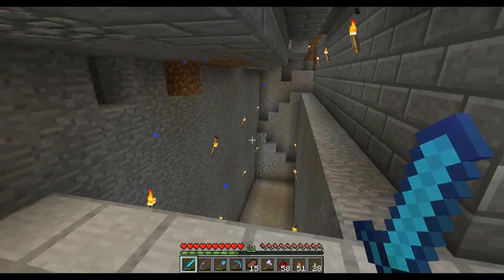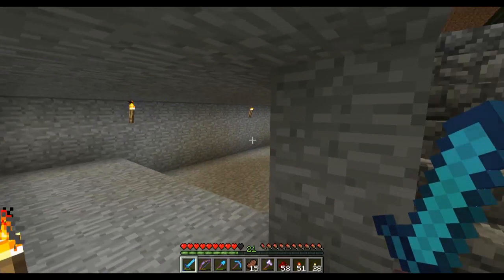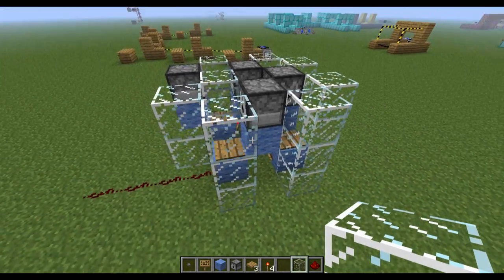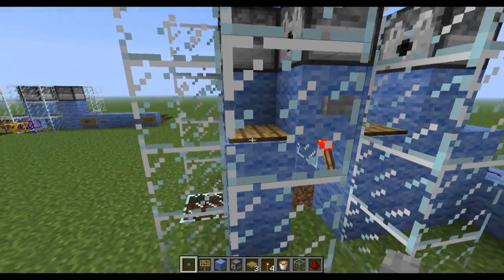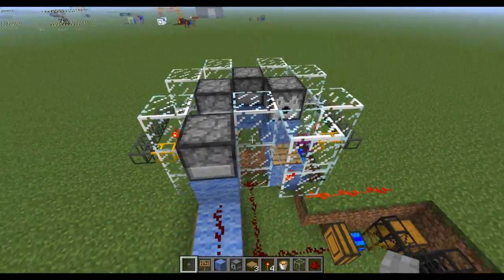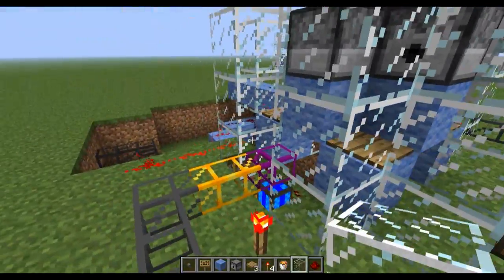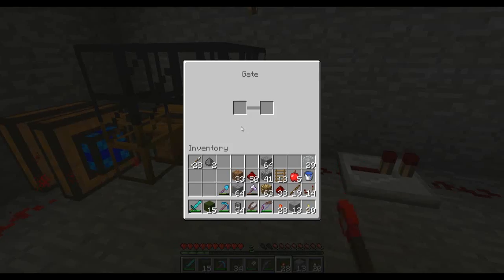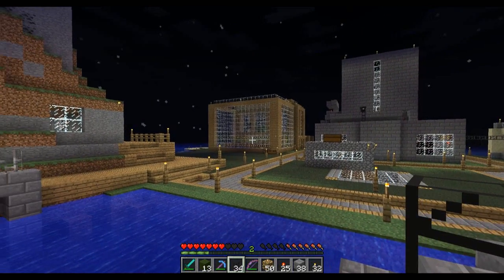My Buildcraft 34 - How to Stop a Dispenser Timer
In this video, we will find out why I wanted to use a dispenser timer for the "growing" section of the tree farm.  Using the Buildcraft mod, obsidian pipes, an RS NOR latch / pulse extender / monostable circuit, and redstone engines, we can setup a system to "speed up" a dispenser timer as a way to shorten the growing time if we want to do so.

We also setup the first control panel in the new addition to the control room, and wire up the tree farm somethin' fierce!